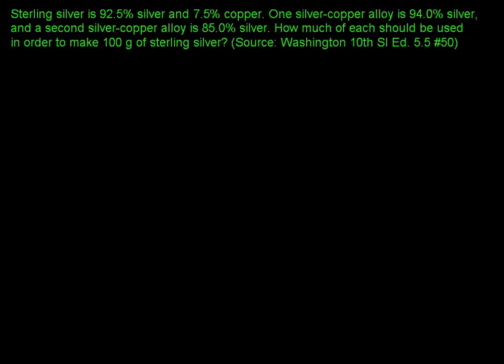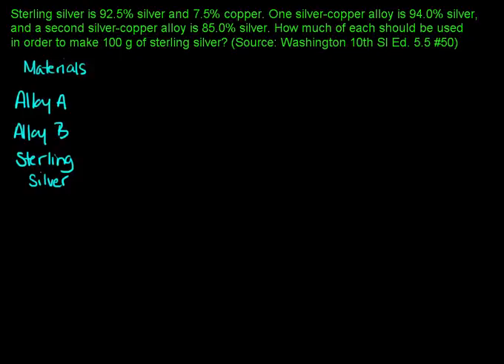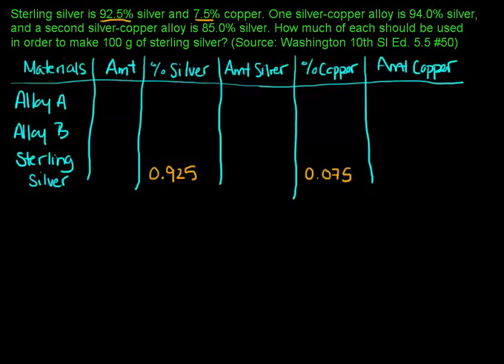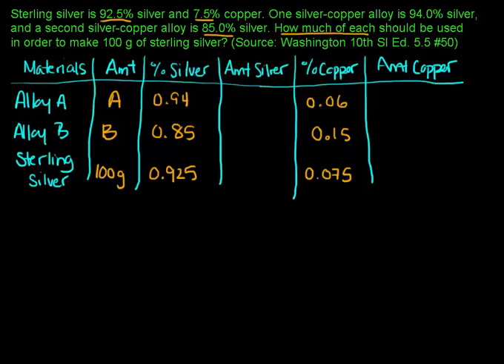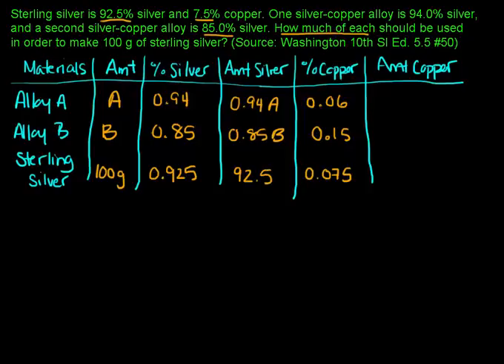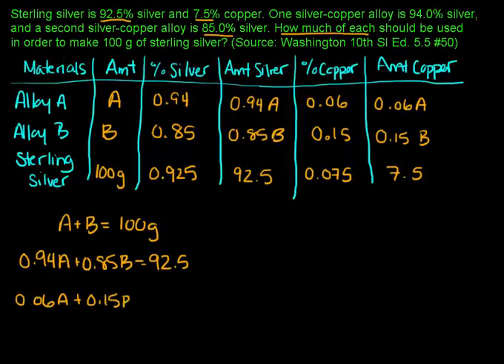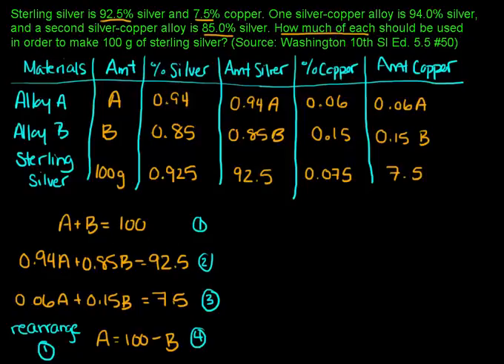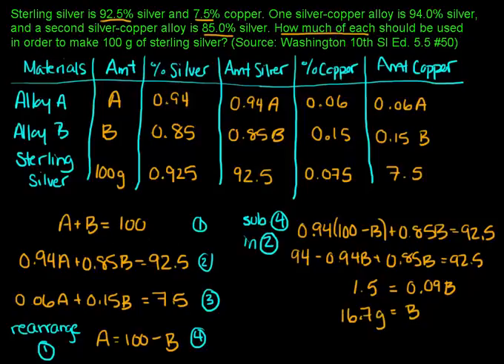Mixtures Problem - Applications of Systems of Linear Equations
This video provides a solution to question 2 from the week 6 Linear Systems worksheet for MS271/248. In this problem, we are asked to create an alloy out of two existing alloys with varying proportions of the component materials. The resulting system of linear equations has two unknowns.